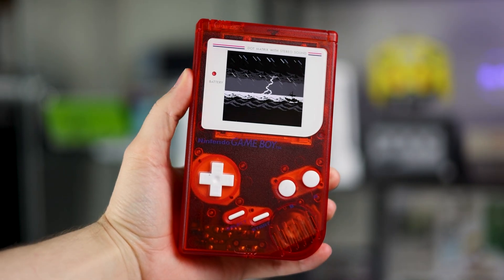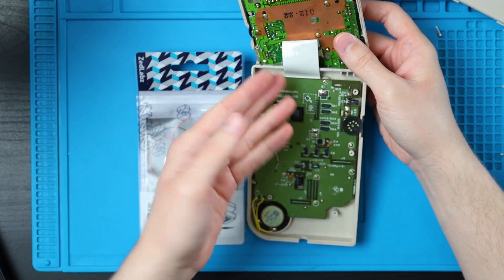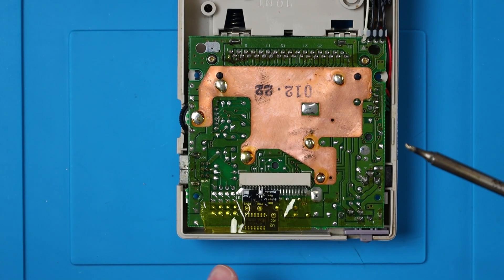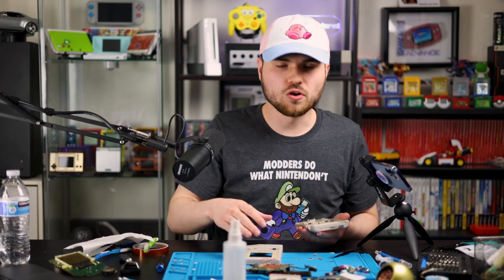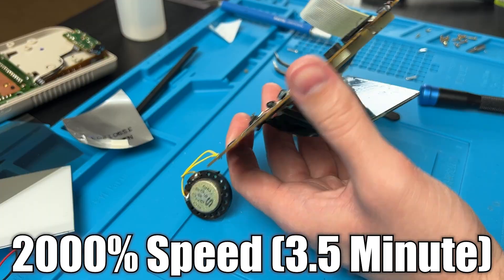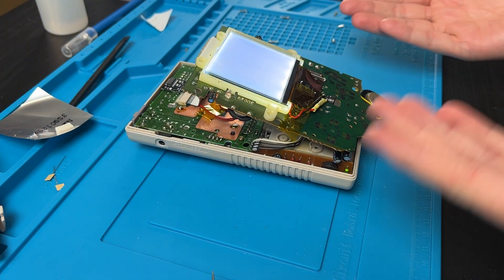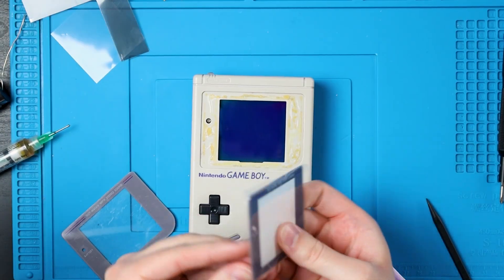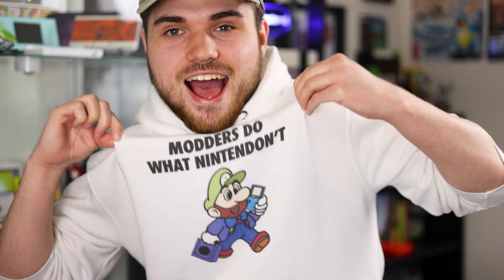The CHEAPEST Game Boy Mod! | Backlight and Bivert Mod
For only $10, this is absolutely worth every penny!

Jake Simmons
311 SW 2nd St #2502